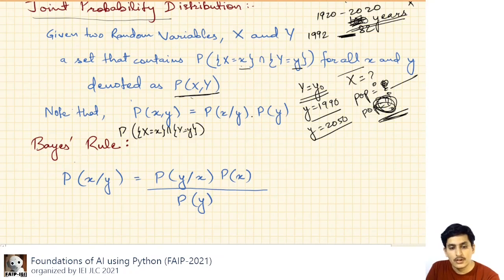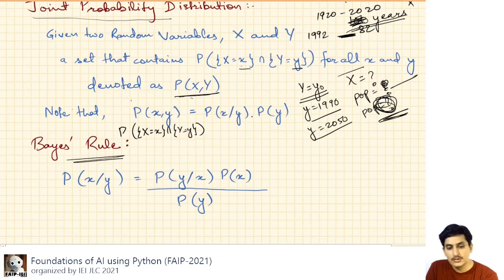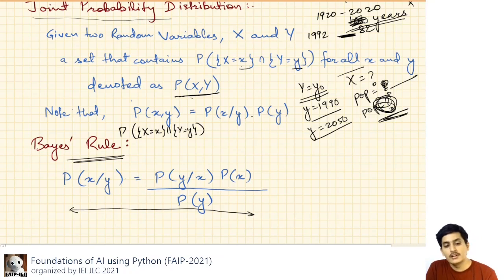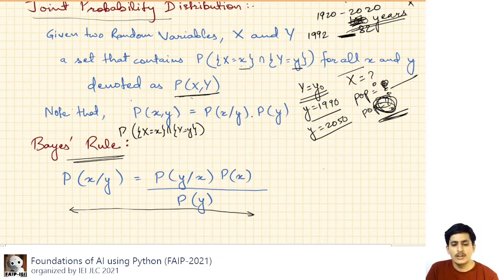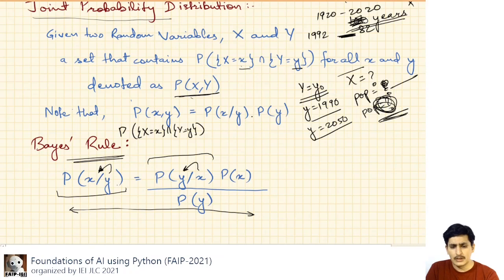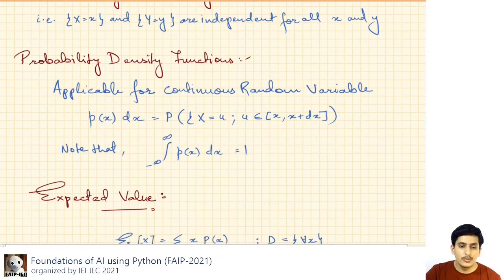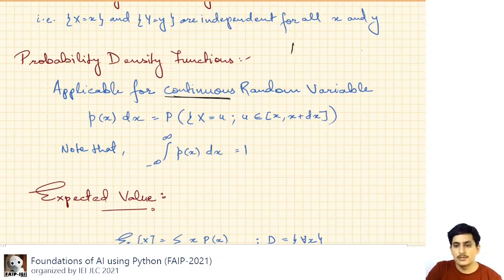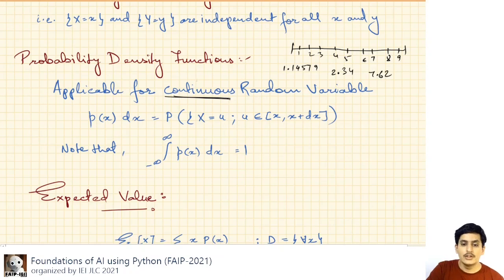Probability Foundations -5 | Foundations of AI | Machine Learning for Engineers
What is Bayes' Rule?
What does it represent?
What are Independent Random Variables?